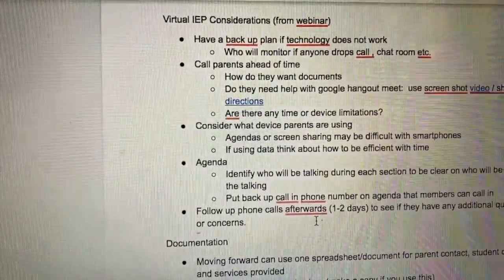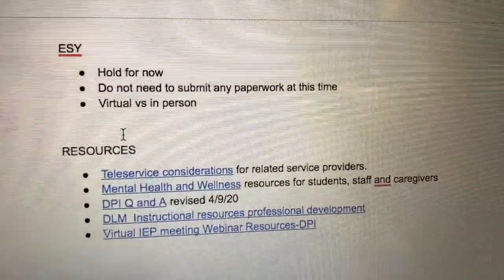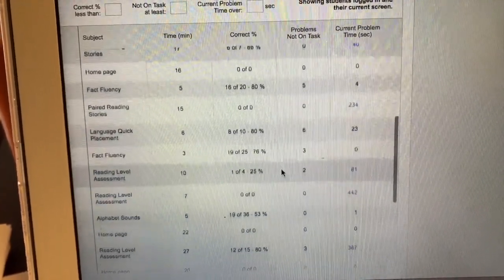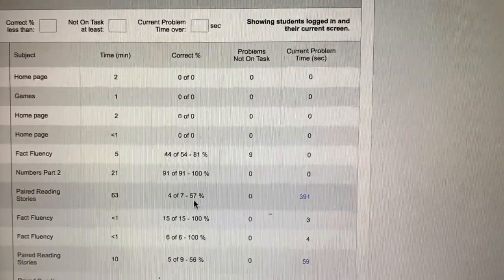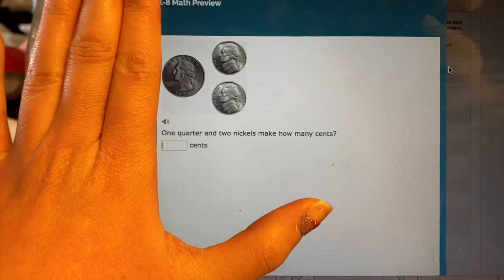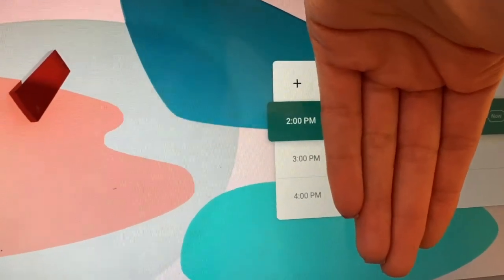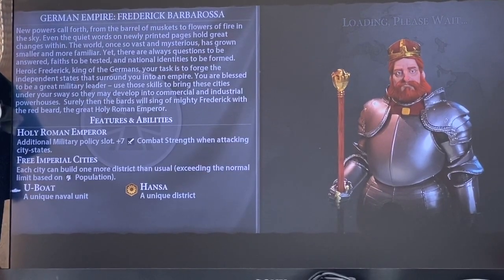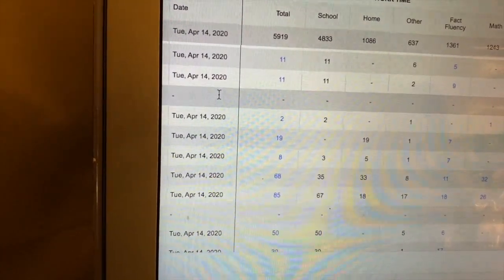My Semi Quarantined Life: Ep. 7 (Moby Max and Google Meets!)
In this video I talk a lot about IEP's and Moby Max!

Another day in the life of a teacher by day and Walmart worker by night!

MY CLASSROOM WISH LIST: